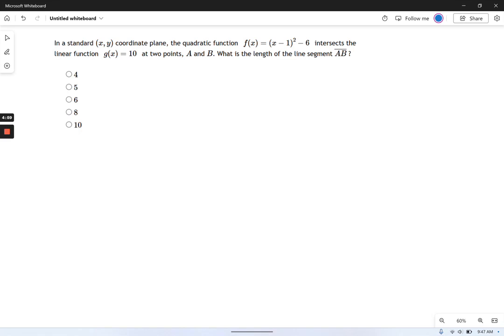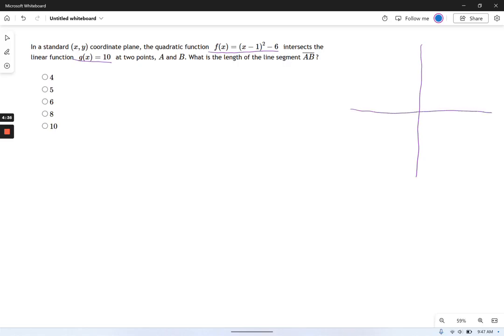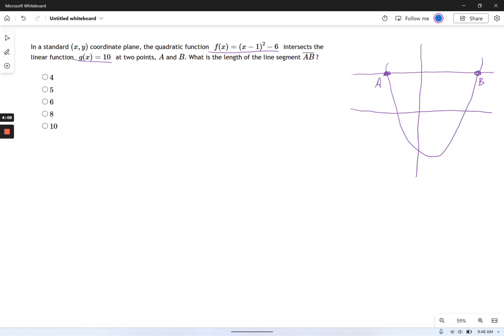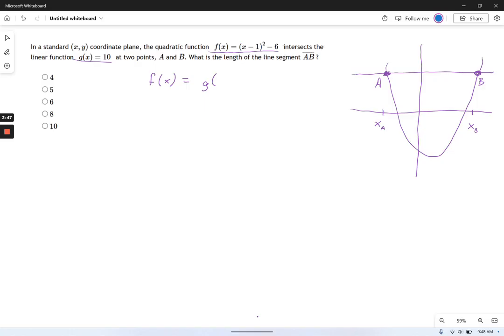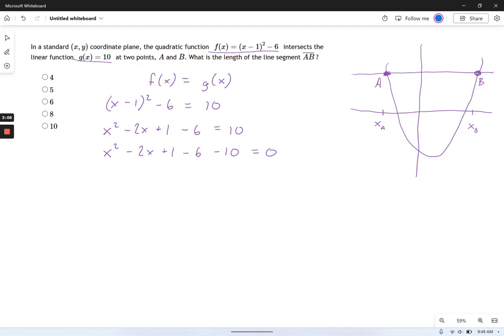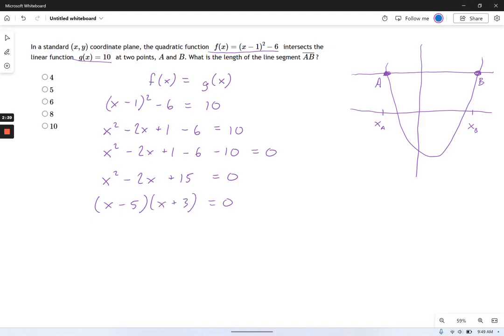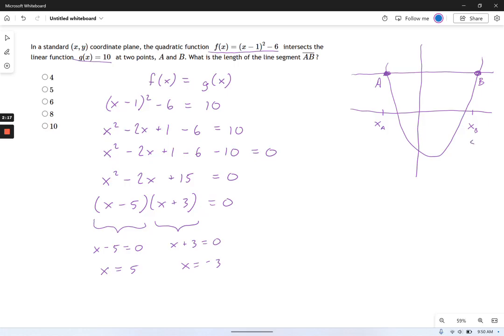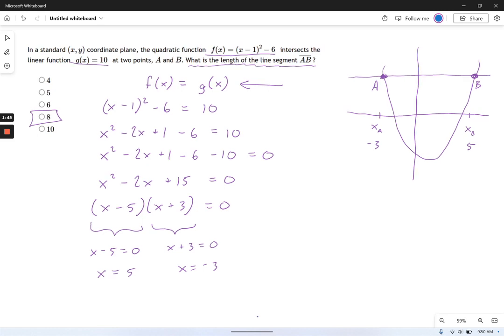Coordinate Geometry: Equation and Graph Relationships -- 18 📚